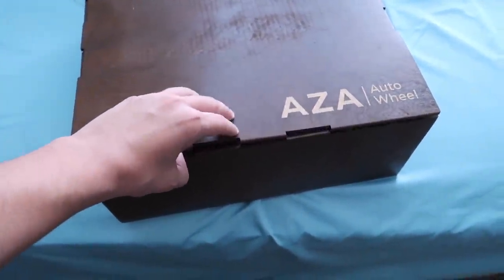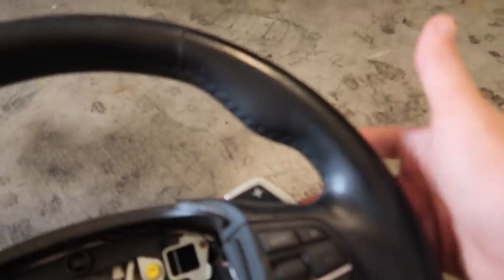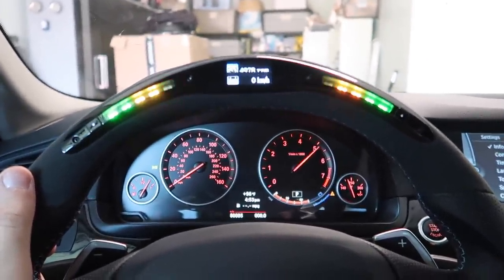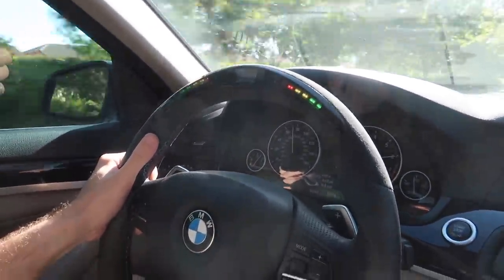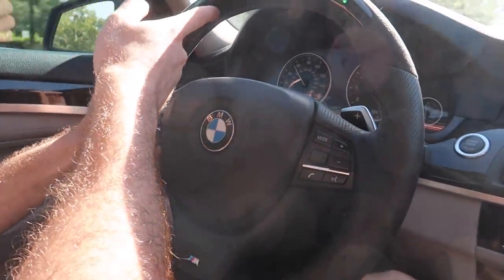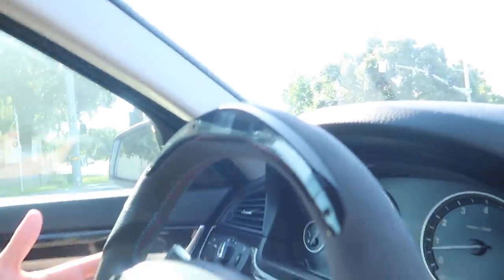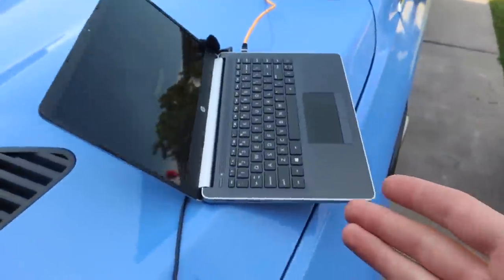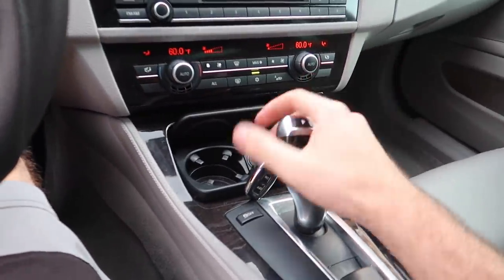535I GETS CUSTOM LED STEERING WHEEL PLUS PADDLES!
Get yourself an AZA Wheel!

MW 435I MOD LIST:
KiesMotorsports (NOUR5)
BurgerTuning
ShineArmor (NH10)
AzaAutoWheel
Suvneer
Valvetronic (NOUR)
FitedRacing
TireWheelZone